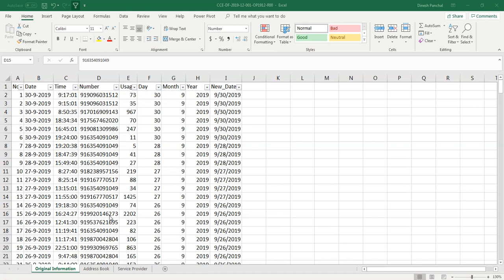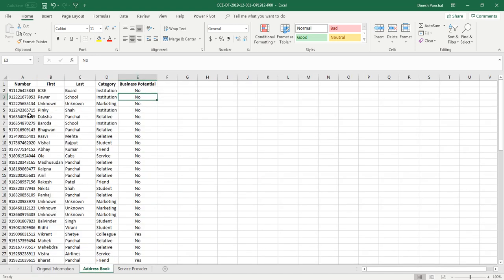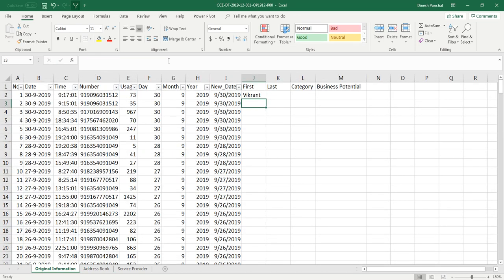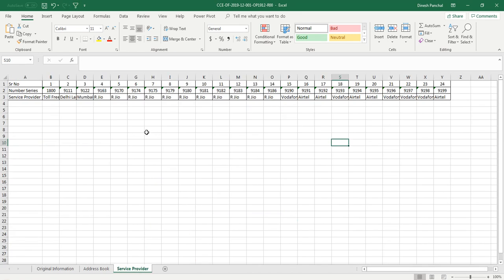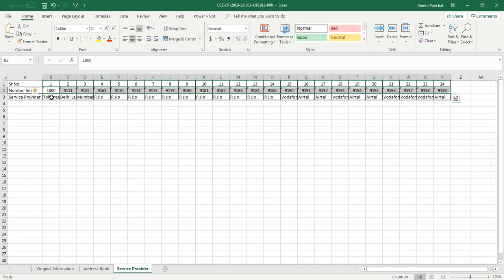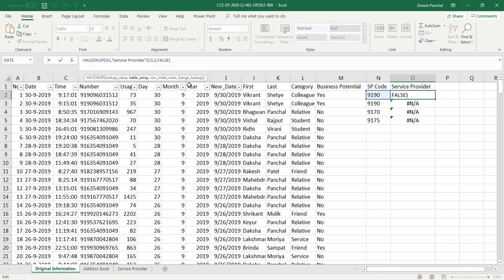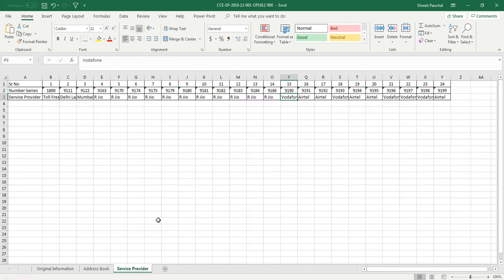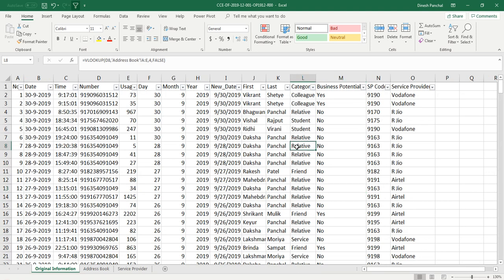MDS P02 Lookup Function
This video shows, how we can use VLOOKUP and HLOOKUP functions to refer information from one table in to other table